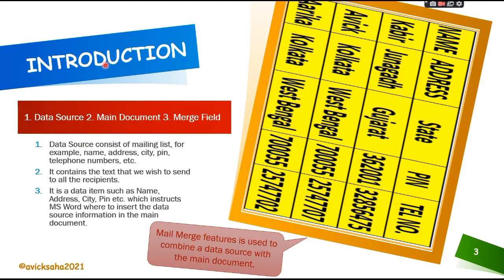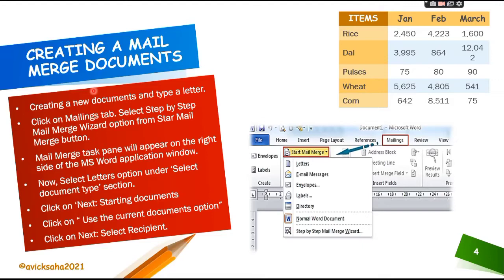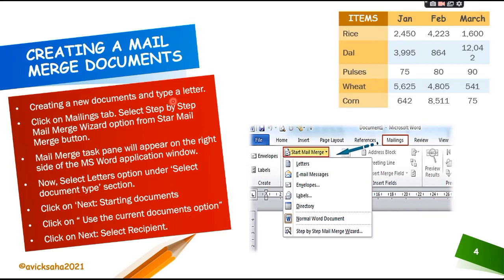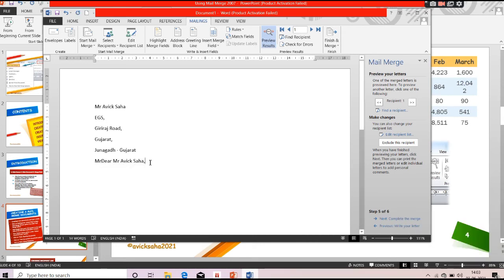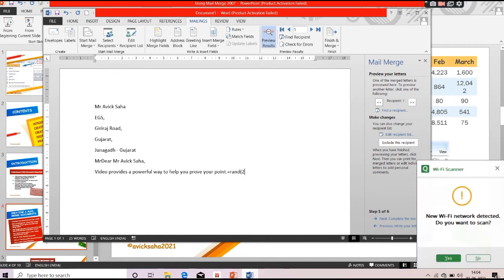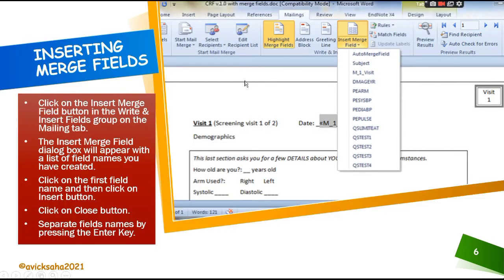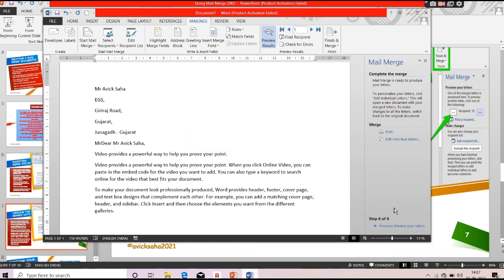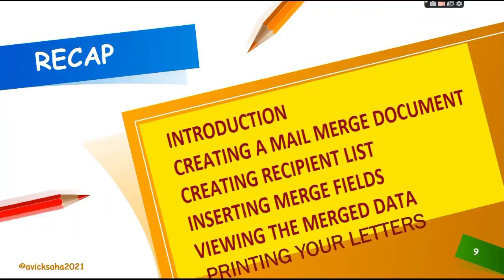VI Chapter 3 Mail Merge Computer